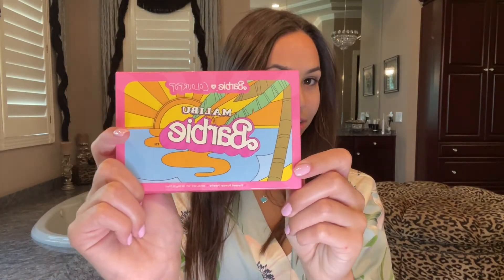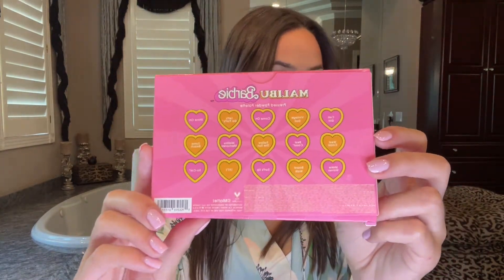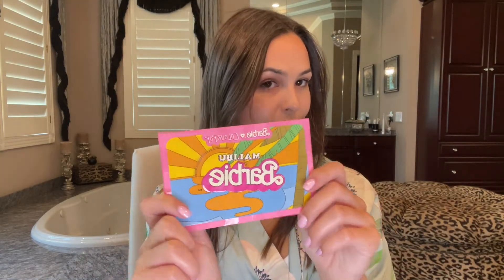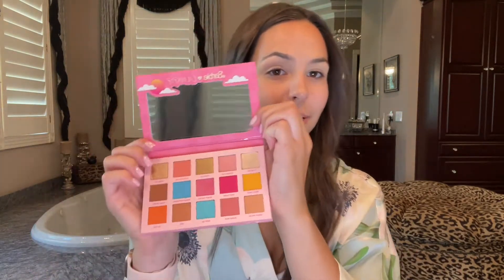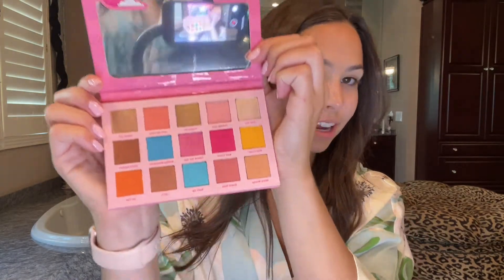COLOURPOP X MALIBU BARBIE REVIEW & TUTORIAL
Hi guys!!
I was so excited that Coloupop collaborated with Barbie because I love all things Barbie! Watch along to see my first impressions, review and a tutorial using the new products! I have linked all of the makeup products and you can shop them

Thank you @honeydewintimates for the robe!!
Eyeshadow: Malibu Barbie x Colourpop Shadow Palette
Brushes: Wet n’ Wild Crease Brush, Morphe 126, Wet n’ Wild concealer Brush, Tarte Park Avenue Princess Highlighter Brush, Wet n’ Wild concealer brush
Highlighter: Malibu Barbie x Colourpop Super Shock Highlighter in “Beach Party”
Lipstick: Malibu Barbie x Colourpop Lip Kit in “Dreamhouse”